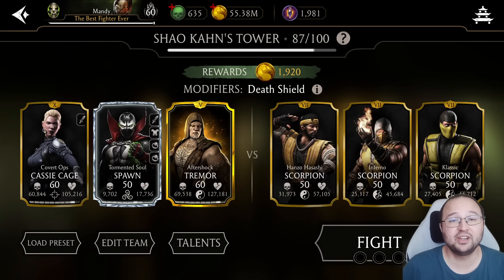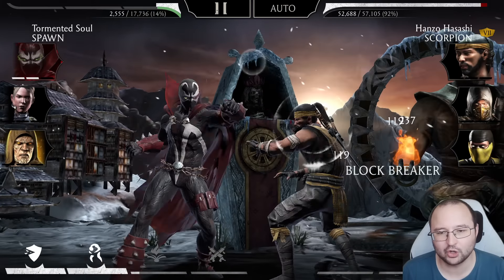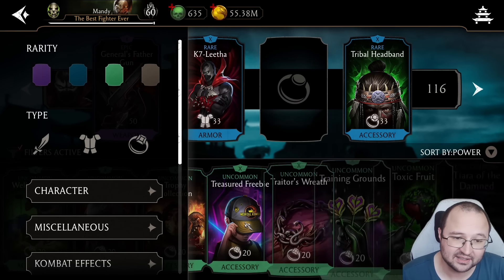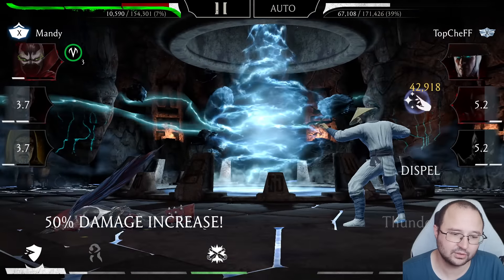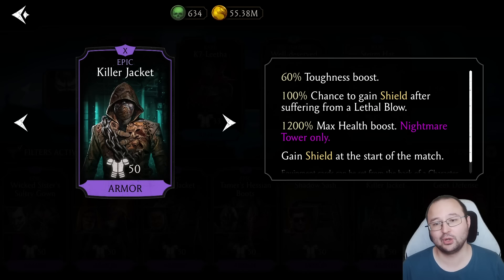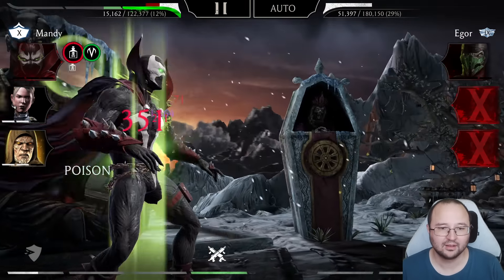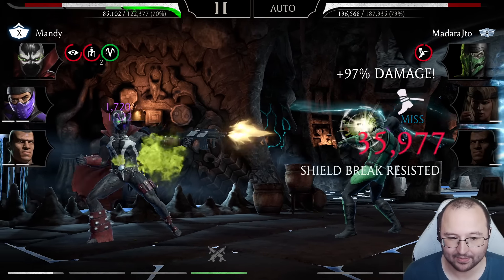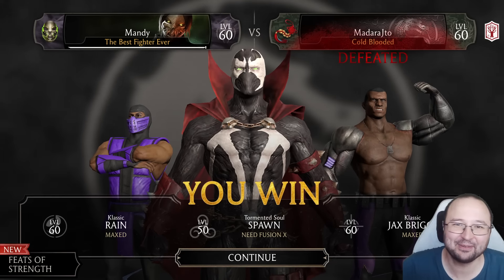Tormented Soul Spawn is the "GREATEST" character EVER! Spawn Masterclass!!! MK Mobile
Join me today to test how great Tormented soul Spawn can be. We will  explore how to : Fight with him, Heal with Him, Tank with him and have FUN with him

00:00 Spawn Fighter
02:24 Spawn Healer
05:50 Spawn Tank
08:34 Spawn ultimate Combo